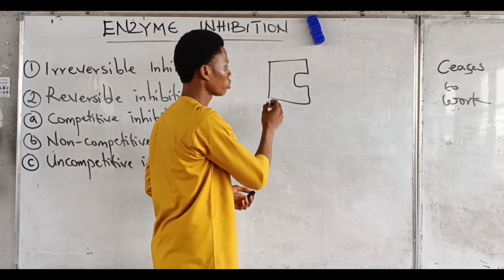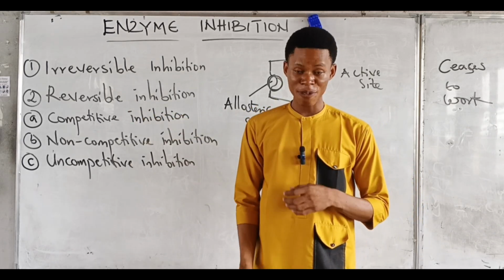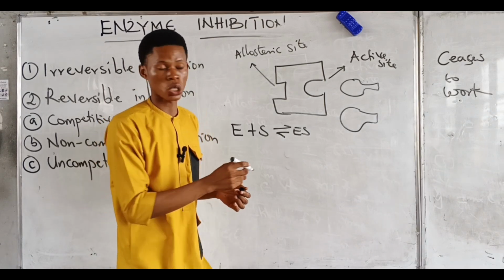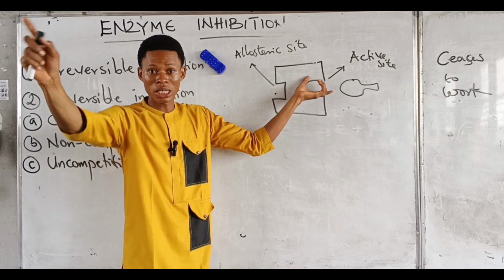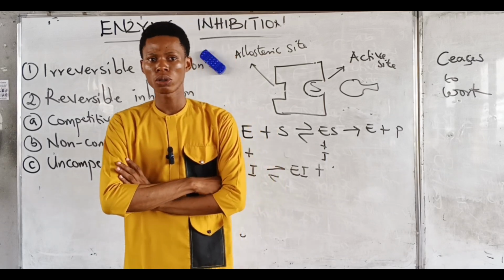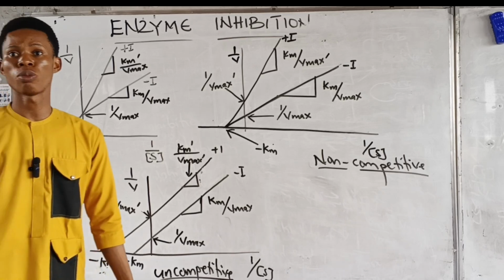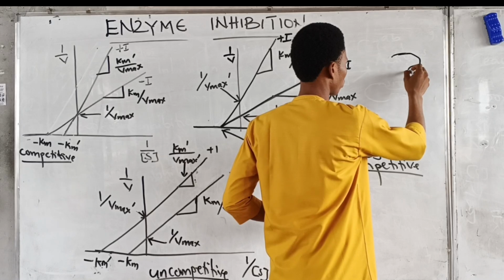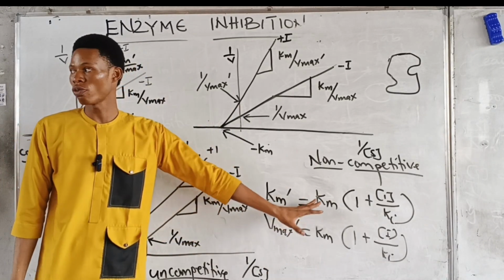THE 3 KINDS OF ENZYME INHIBITIONS EXPLAINED